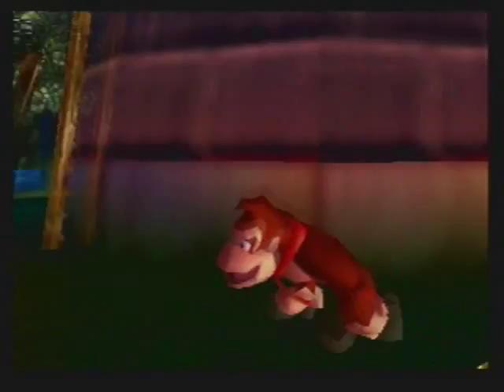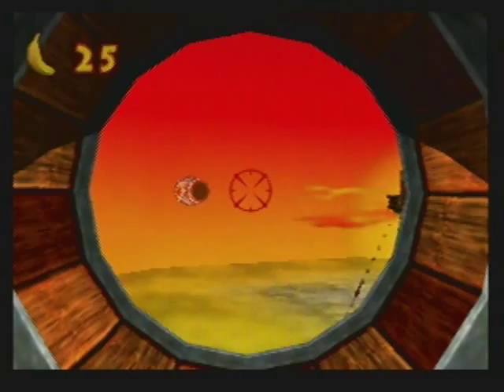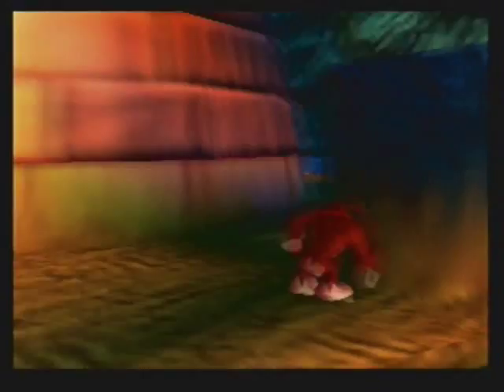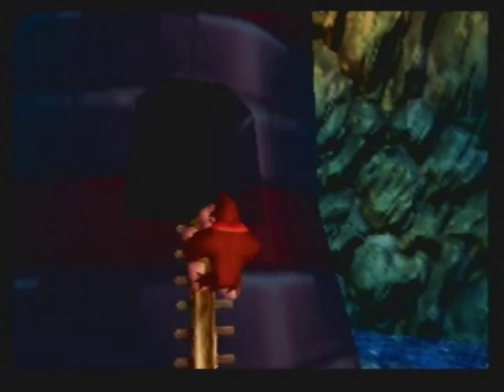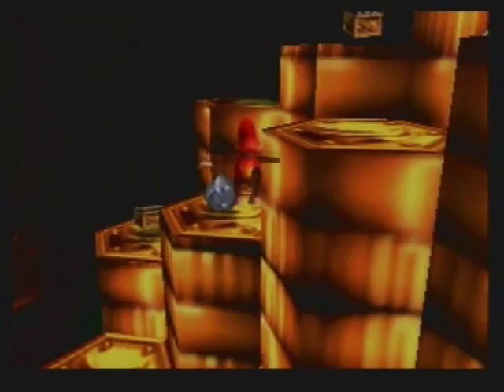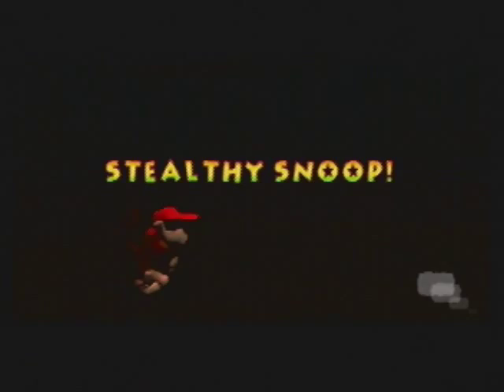Let's Play Donkey Kong 64: Part 26: In the Belly of the Beast Oops I mean Metal Fish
Awesome progress in the Lighthouse area, even getting my most hated golden banana easily :D